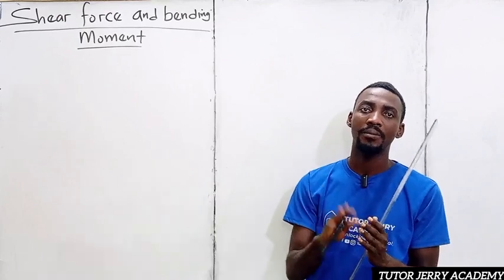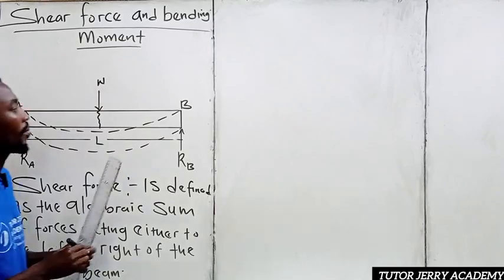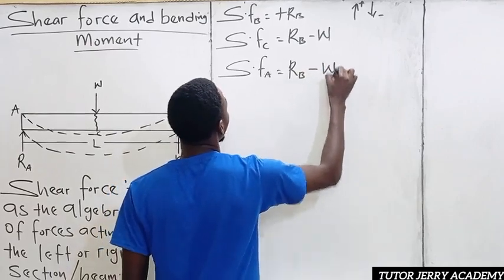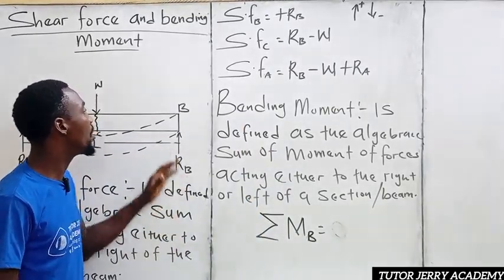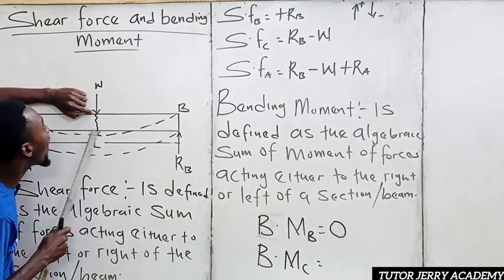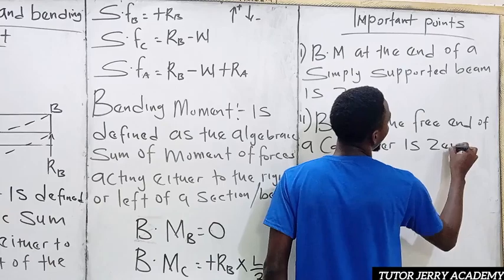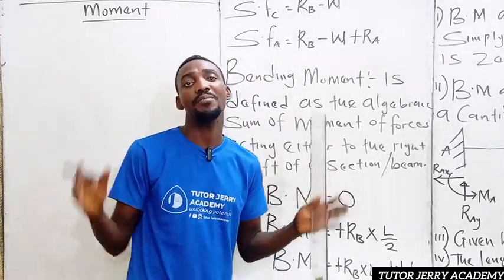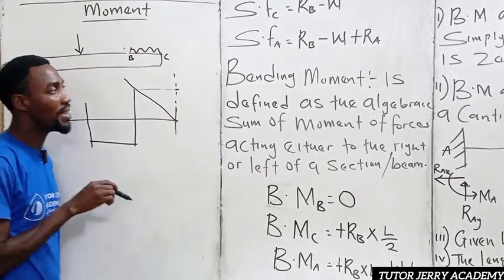FE Review: Unlock the Secret to Bending Moment & Shearing Force Diagrams | Mechanics Made Simple...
Unlock the Secret to Bending Moment & Shearing Force Diagrams | Solid Mechanics Made Simple

If you truly want to excel in Structural and Mechanical Engineering, mastering Bending Moment and Shearing Force Diagrams is non-negotiable.

These diagrams are not just lines on paper—they are the language of internal forces within beams and structural elements. They help engineers visualize how a structure will react under various loads, making them essential for safe and efficient design.

In this powerful session, you will learn:

The true meaning of Shear Force and Bending Moment

How to sketch SFD and BMD like a pro

Key rules, formulas, and sign conventions

Practical, real-life applications in engineering design

Whether you're in Grade 12, a college student, or an aspiring engineer, this lesson will help you build rock-solid fundamentals that set you apart.